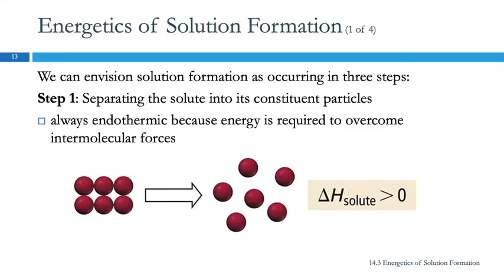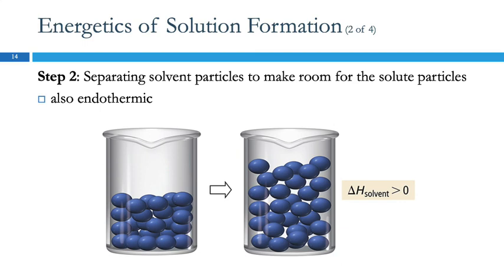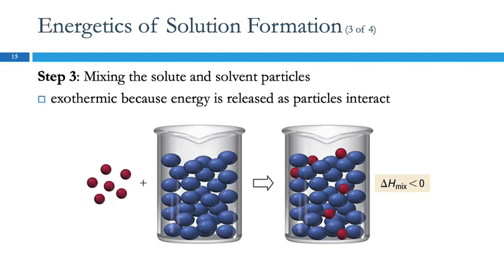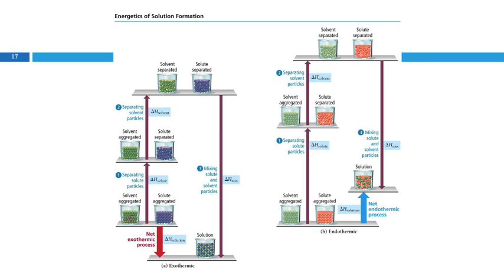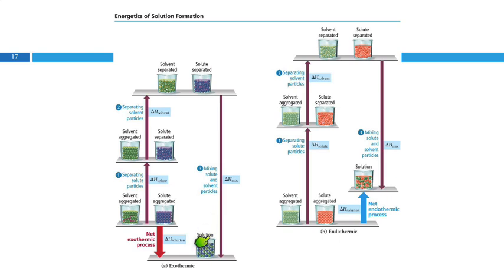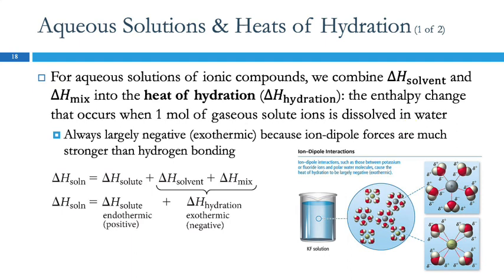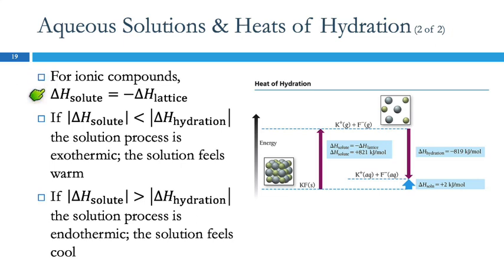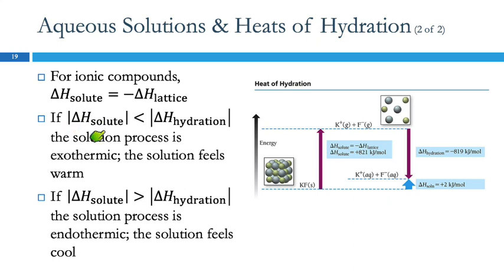14.3 Energetics of Solution Formation